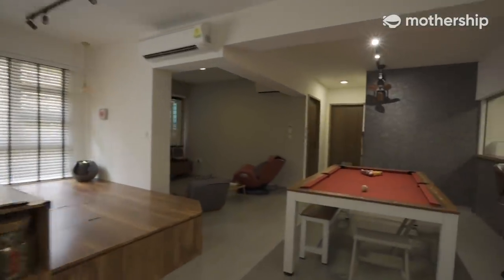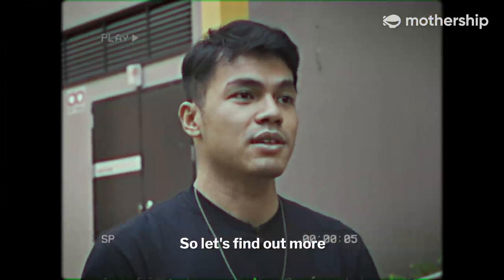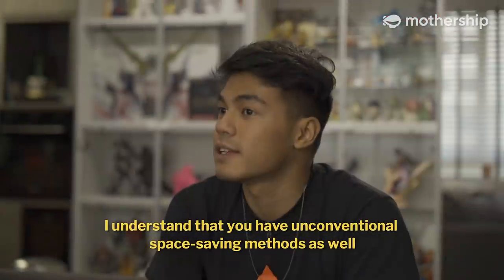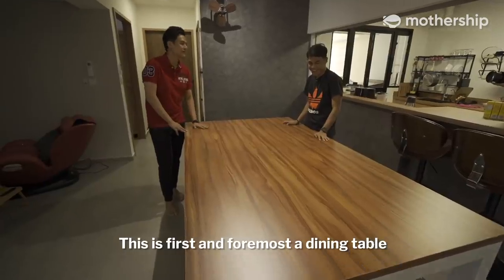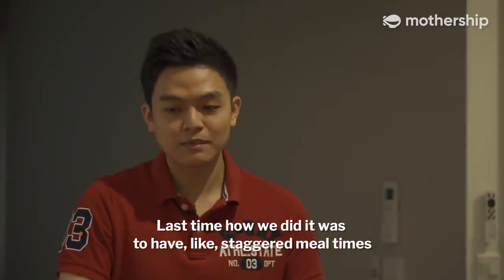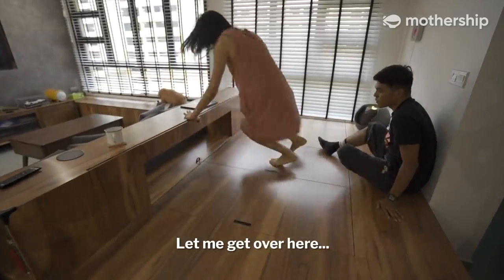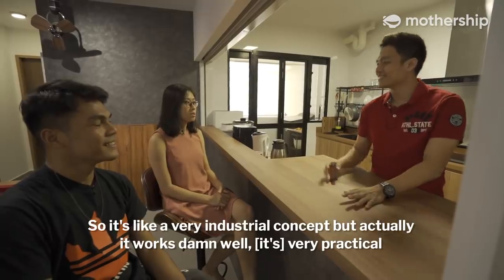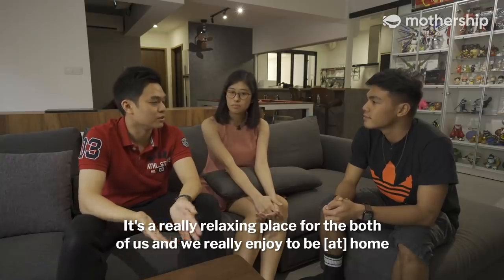1,184 square feet BTO flat with a pool table and home theatre | Know My Home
Who says BTO flats are too small? Watch how these homeowners made full use of their 5-room BTO flat to not only set up an entertainment area with a home theatre in it but also to create ample storage spaces in their house.

Know My Home is a series where we check out interesting and unique homes in Singapore.